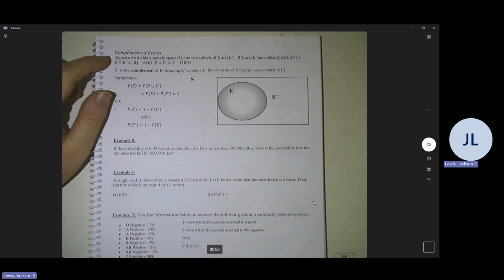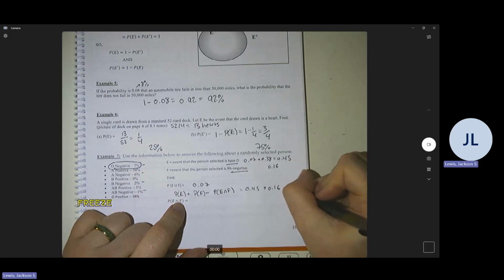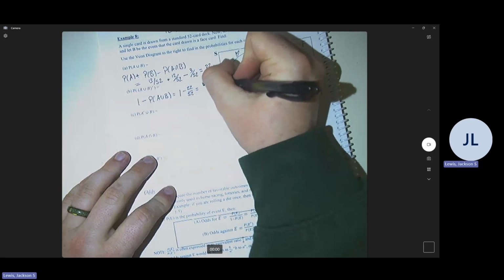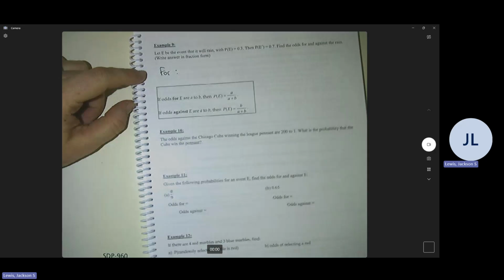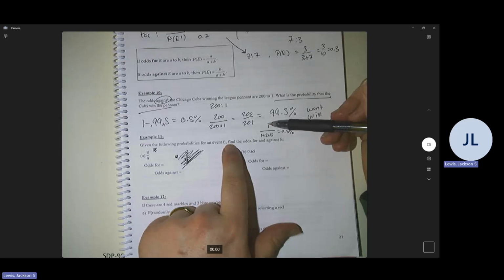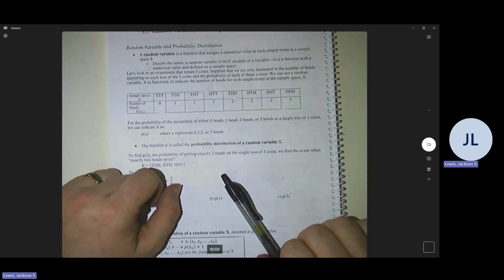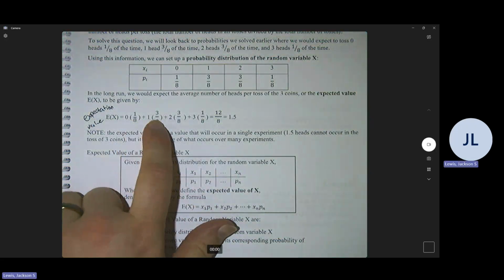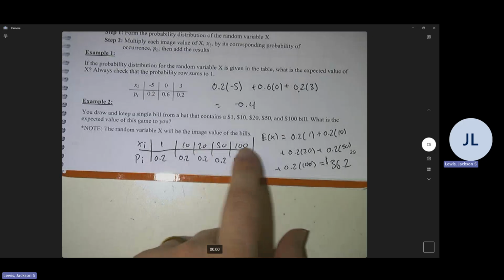MATH 139 8.2 / 8.5 - Random Variable, Probability Distribution, and Expected Value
Random Variable, Probability Distribution, and Expected Value with some examples